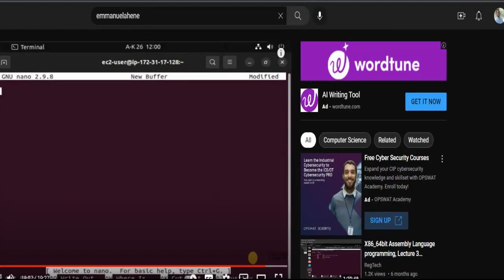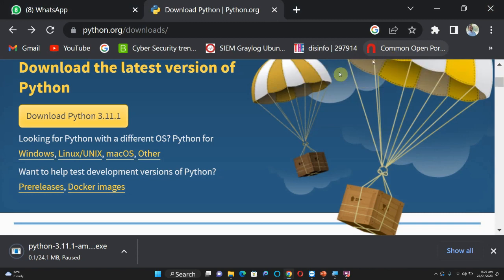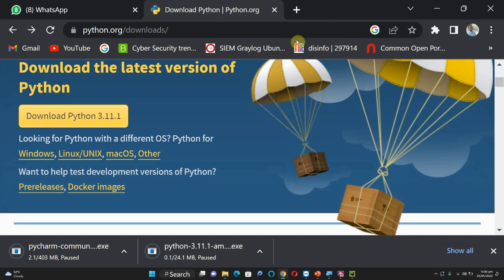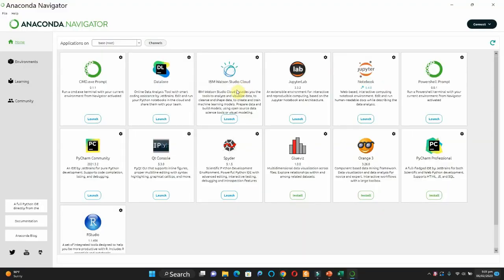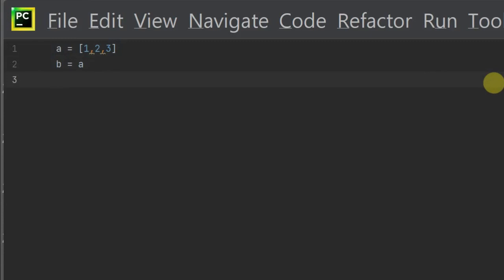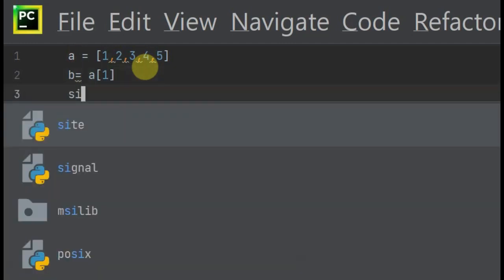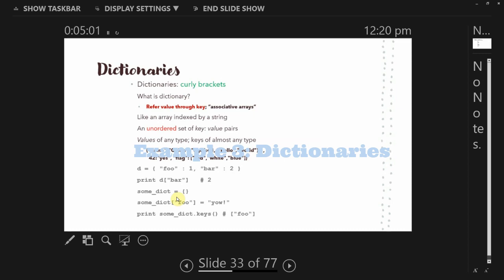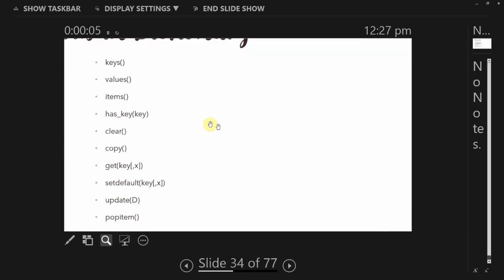Getting Started; Python Security Programming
In this video, you will learn about how to get started with python and Try some examples on lists and dictionaries.